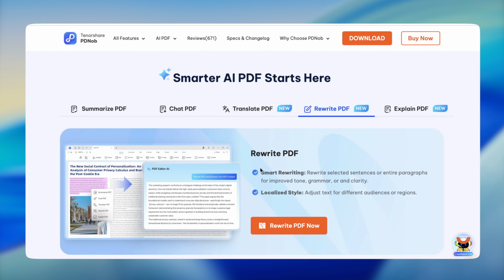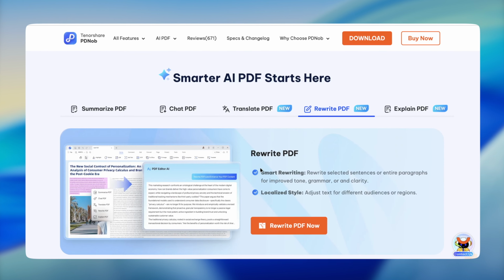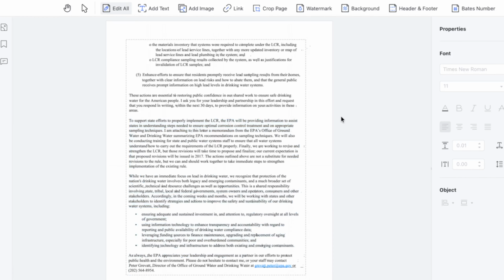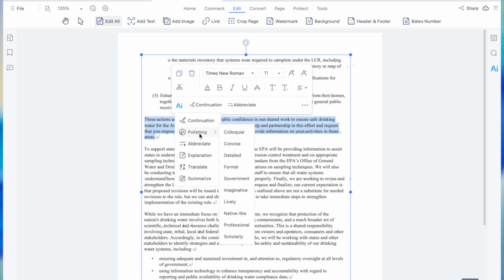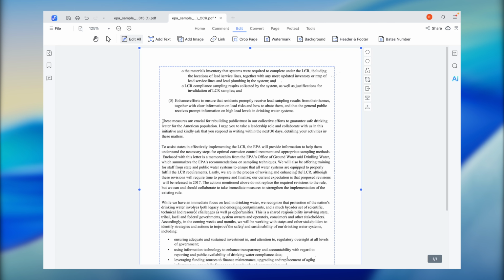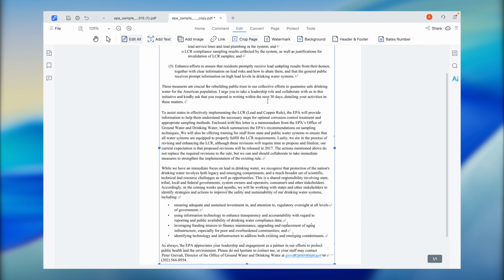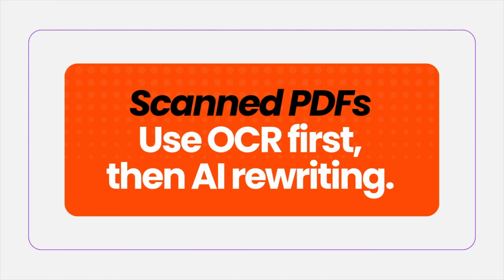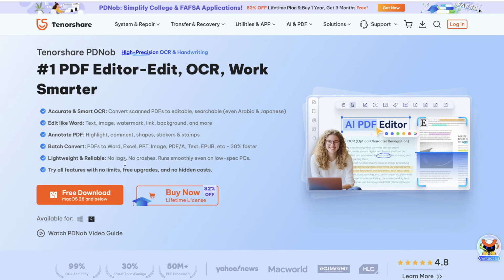How to Rewrite PDF Document File with AI | Tenorshare PDNob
Tenorshare PDNob Rewrite PDF Document File with AI.
In this video, we show how to modify text in any PDF file using AI-powered tools in Tenorshare PDNob. We’ll guide you step-by-step on using the AI Chat box in PDNob to rewrite text efficiently, adjust fonts, align paragraphs, and even update images or add new text boxes while maintaining the original layout. For scanned PDFs or image-based documents, we’ll show how to use the OCR feature first to make text editable before rewriting with AI.

⏱ *TIMESTAMP*
00:00 Introduction
00:41 Rewrite Text in PDF with AI
03:34 Conclusion

💡 *How to Rewrite PDF Document File Summary*

Free Image Background Remove: pixpretty.tenorshare.ai